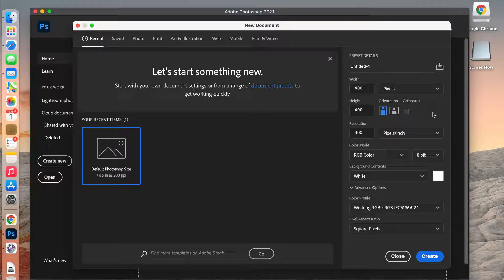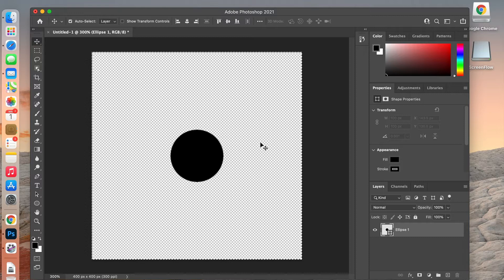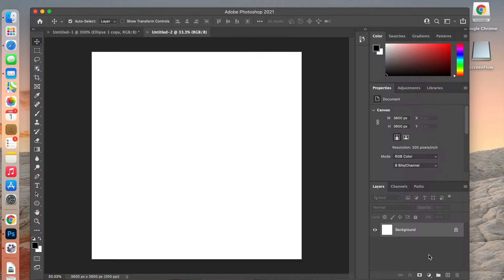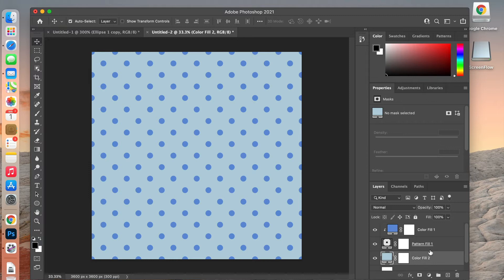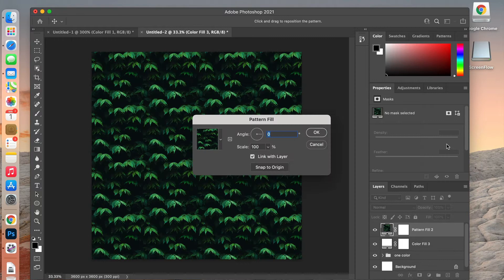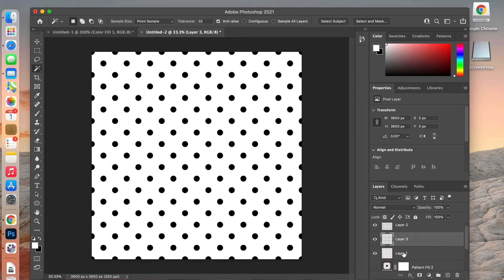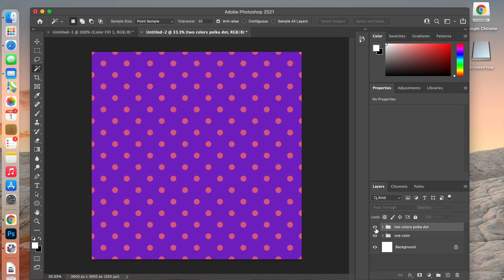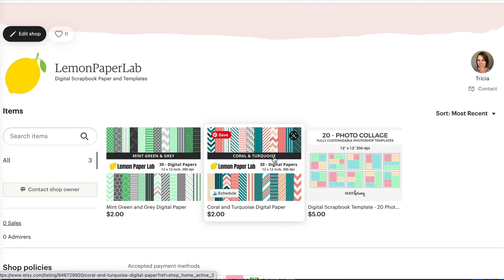Polka Dot Pattern - Photoshop Tutorial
Learn how to create a repeating Polka Dot Pattern in Photoshop.

Photoshop is a great tool to design and create repeating patterns. In this tutorial I will walk you through:

👉 How to define a pattern in Photoshop
👉 How to create a digital paper template that you can easily change out the colors
👉 How to use color and pattern adjustment layers

After watching this video you will be able to create a 1 color and 2 color polka dot pattern in Photoshop.

LET’S CONNECT!